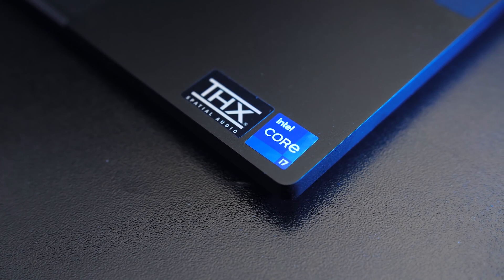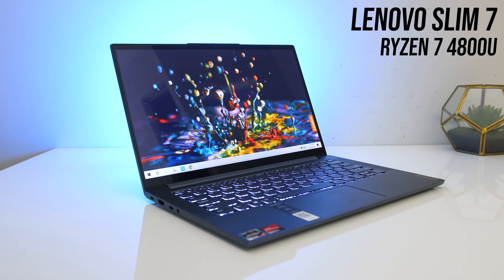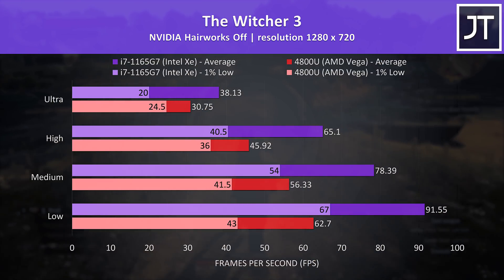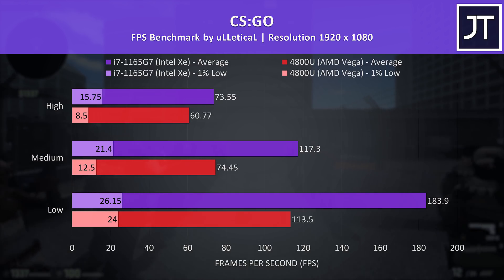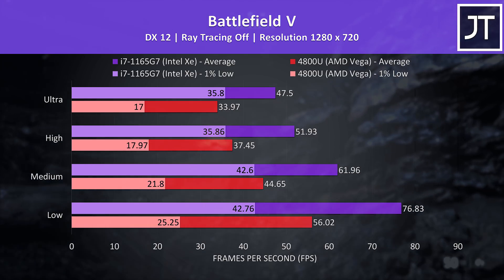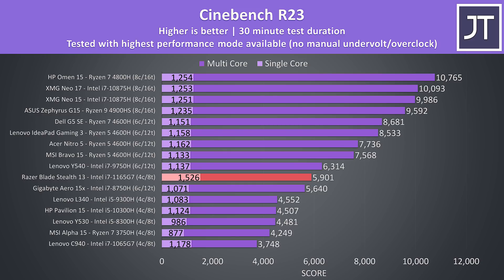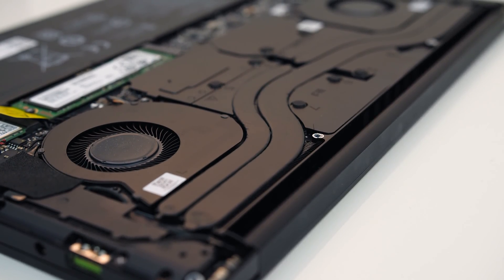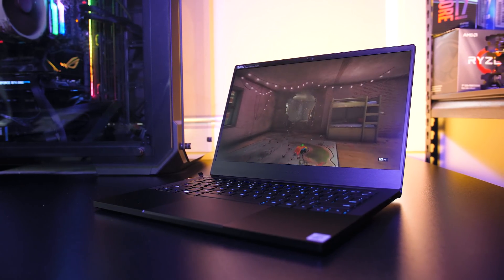Intel Xe vs AMD Vega - Laptop iGPU Gaming Comparison!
How does Intel’s new Xe graphics compare with AMD Radeon Vega graphics? I’ve compared the integrated graphics (iGPU) of both in games at 1080p and 720p resolutions to show you the performance differences.

*** Check Prices ***
Razer Blade Stealth 13
Lenovo Slim 7: Amazon | Lenovo

Check out the Hardware Unboxed review of the Intel i7-1165G7 here, they've tested it at different power limits

Timestamps:
0:00 Intro
0:12 CPU spec differences
0:39 Why I’m comparing these (and not i7-1185G7)
1:05 Laptops tested
1:37 Game benchmarks
5:08 Differences in all games
5:59 Intel Xe stability issues
6:29 Ultrabook gaming discussion
7:24 Ryzen 5000 soon?